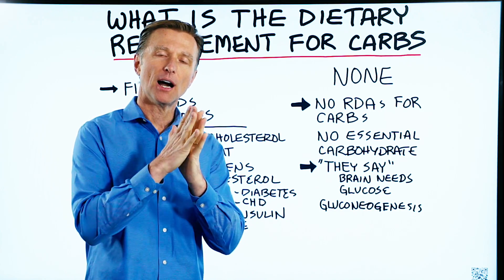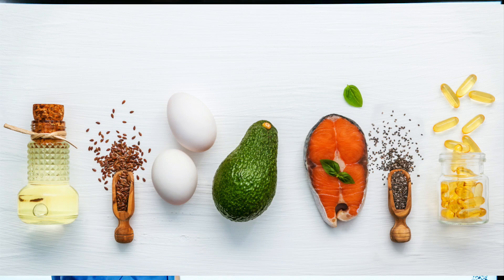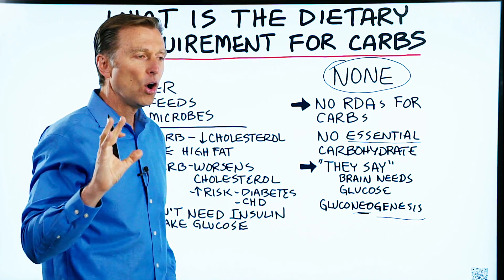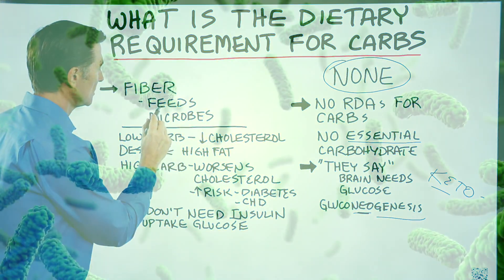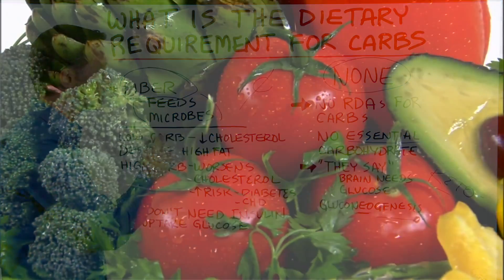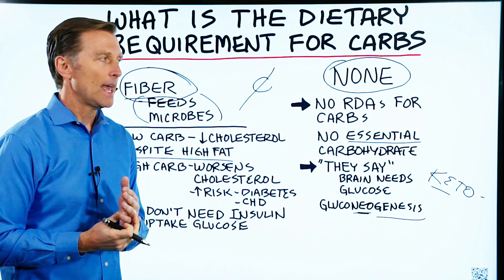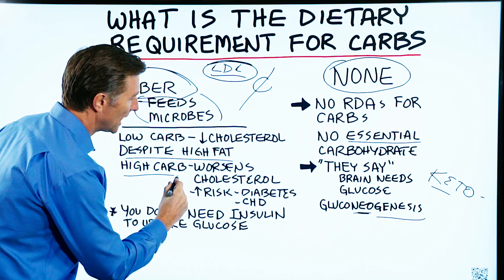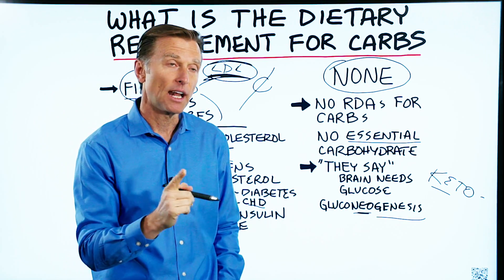What is the Dietary Requirement for Carbohydrates?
You might be surprised at the dietary requirements for carbohydrates. Check this out.

Timestamps
0:13 The RDA of carbohydrates
0:42 Gluconeogenesis
1:22 Fiber
1:55 Low-carb diet

In this short video, we’re going to talk about carbs and carbohydrate requirements.

There are no RDAs for carbs. There is no such thing as essential carbohydrates. There are essential amino acids and fatty acids but no essential carbohydrates. The definition of “essential” that I’m talking about means that your body can’t make it. It needs to get it from the diet.

Can your body make glucose? Yes, it’s called gluconeogenesis. Some things say glucose is necessary for the brain and red blood cells. That’s true. But when you reduce glucose and cut down on carbs, your body starts burning ketones and fatty acids. The body can actually turn ketones, fat, and protein into any glucose that it needs. You do not need glucose.

That being said, your microbes do like to eat fiber, and fiber is a carbohydrate. But, it is the only carbohydrate that has zero effect on insulin. Fiber is okay.

A low-carb diet will do a lot of great things for you even if you consume more fat. When you lower your carbs and raise the amount of fat you consume, your cholesterol can actually go into a really good range. Your LDL may go up temporarily, but the good LDL will be high, and the bad LDL will be low.

A high carb diet may increase your risk of high cholesterol, diabetes, and heart problems.

There are no dietary requirements for carbohydrates. In fact, a high-carb diet may be very damaging to your health.